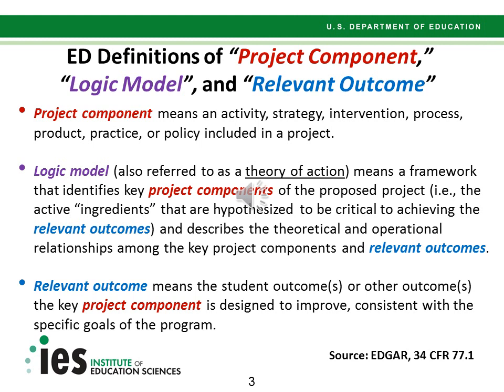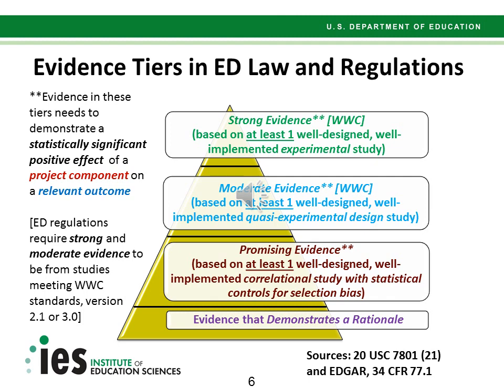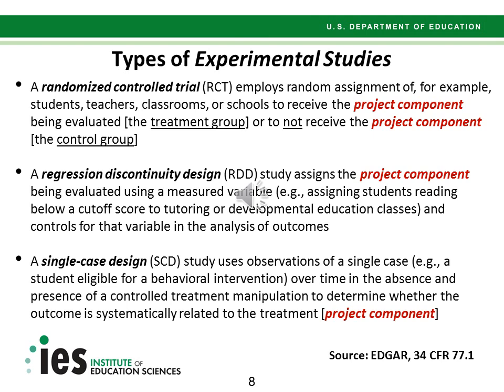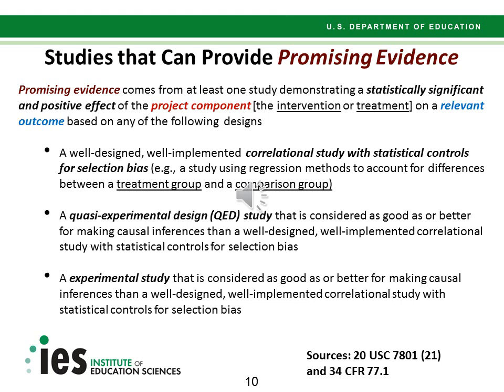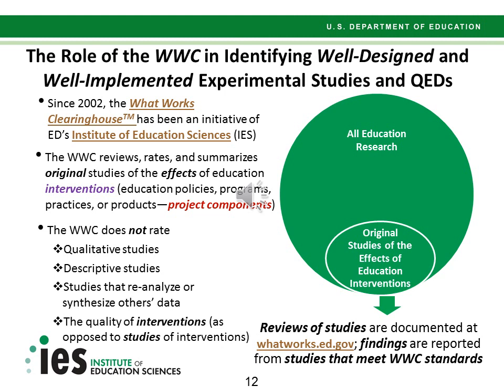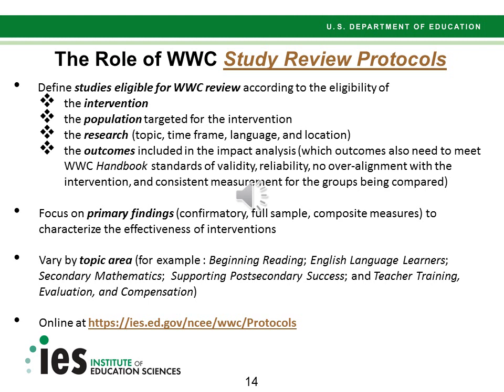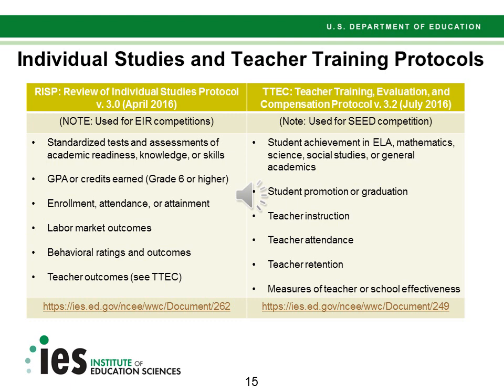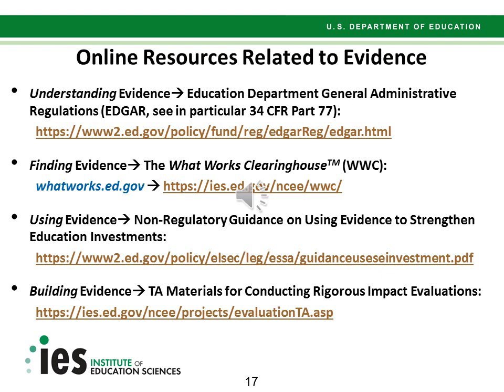Understanding the Department of Education's Evidence Definitions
The Department of Education emphasizes the importance of “evidence-based” activities, strategies, and interventions. This presentation, by the WWC, is designed to help users understand what “evidence-based” means in the context of federal education law and regulations – and how the Department defines levels of evidence. This video also describes how the WWC reviews studies to assess the quality of evidence.